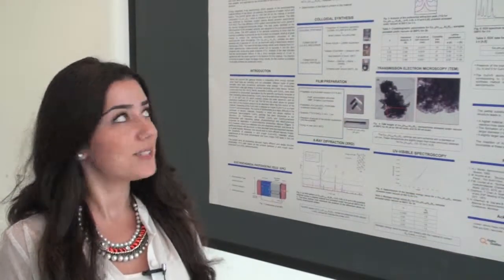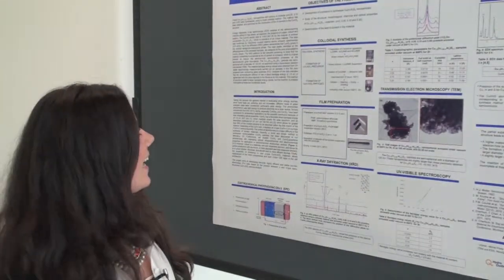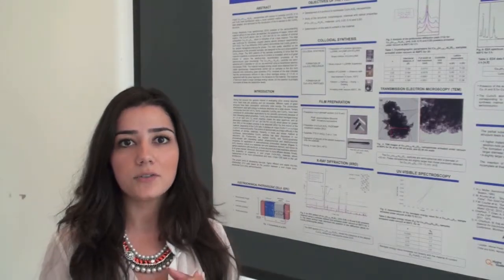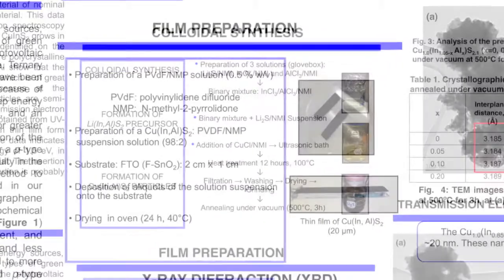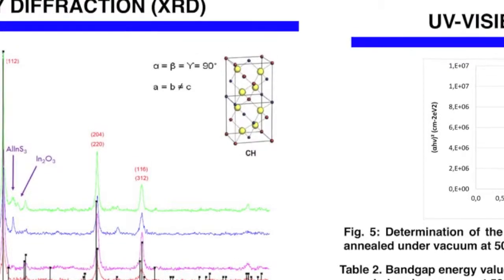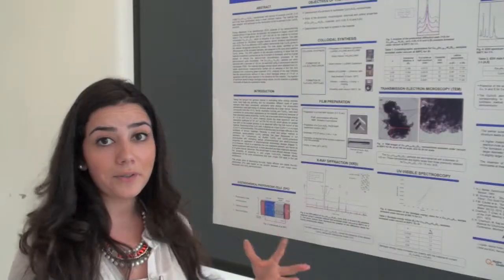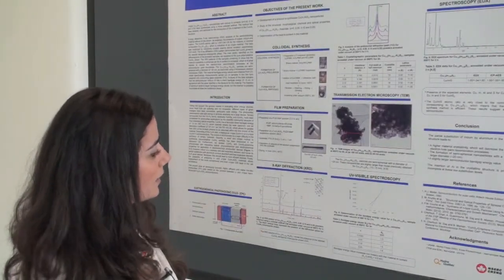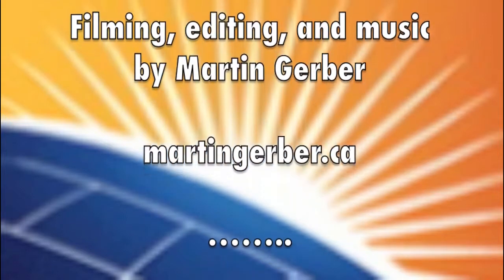Next Generation Solar 2013 - Mary Hanna - Poster Presentation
[inorganic session] abstract and poster pdf below. Mary Hanna is a Bachelor's student at Université du Québec à Montréal - Montreal, Canada. In this poster presentation at the Next Generation Solar 2013 - Photovoltaics Canada - National Scientific Conference held May 8 to 10, 2013 at McMaster University, Mary describes how material costs can be reduced in CuInS particles by replacing some indium by aluminum, and explores the properties of these CuInAlS particles.